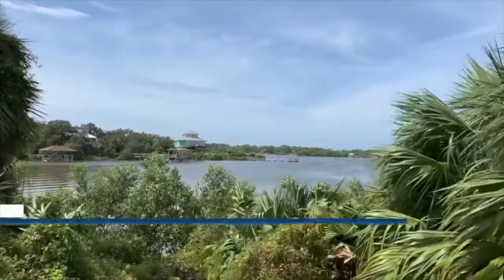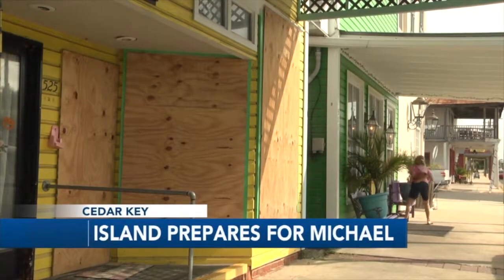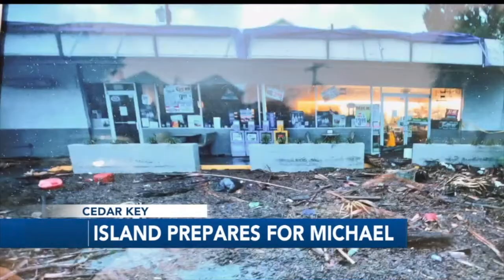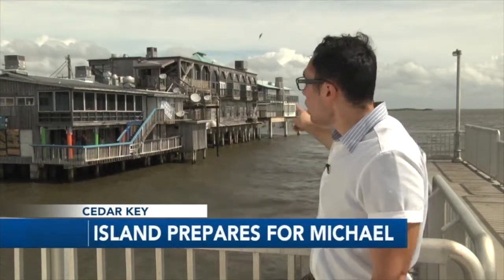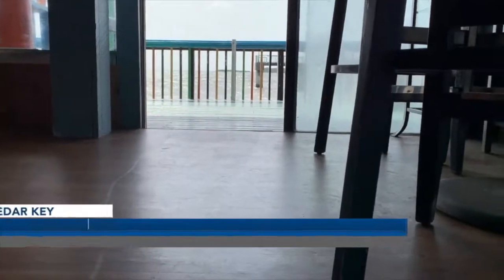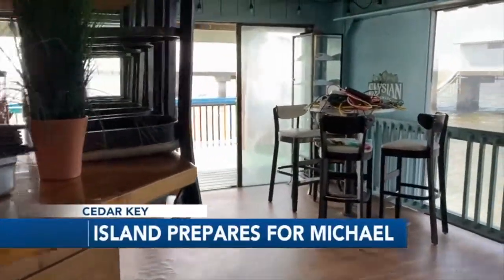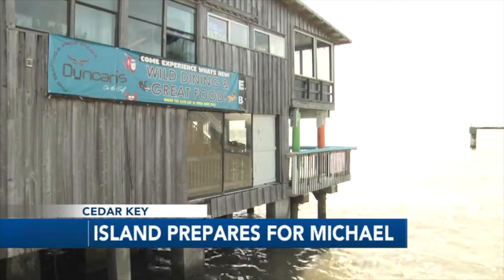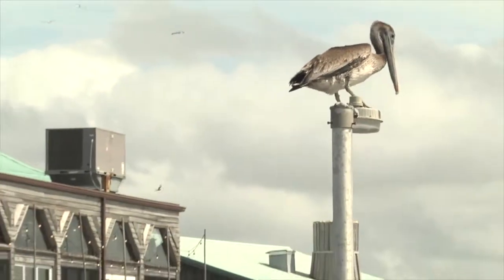Cedar Key Prepares for Michael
Cedar Key is a small community on Florida's Nature Coast. It's location makes it particularly vulnerable to storm surge. Fortunately there was only minor flooding here from Hurricane Michael, but in the days before the storm, people prepared for much worse.